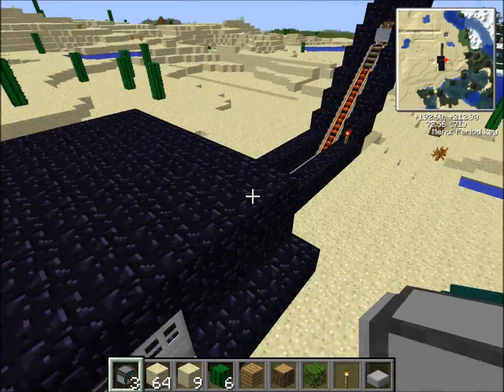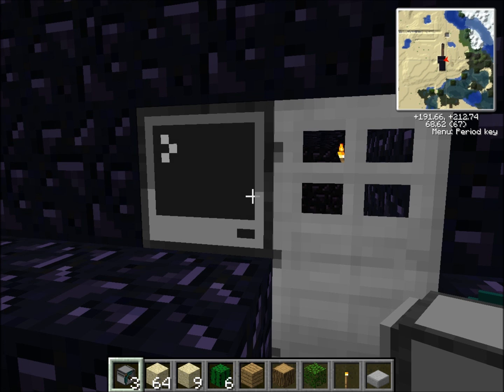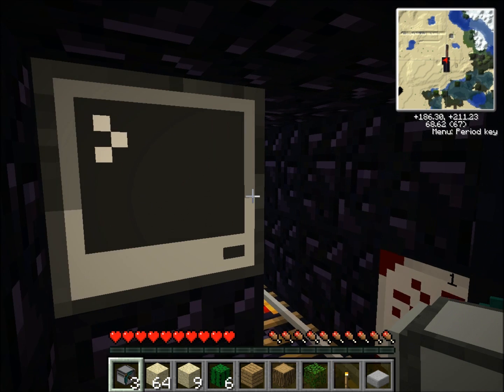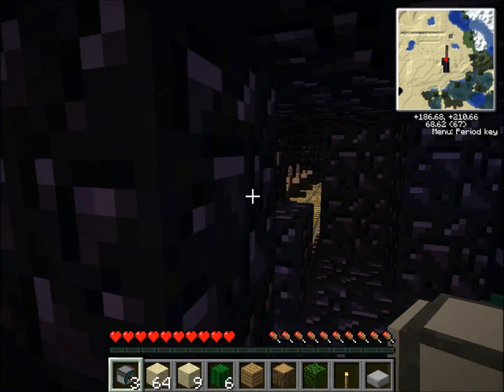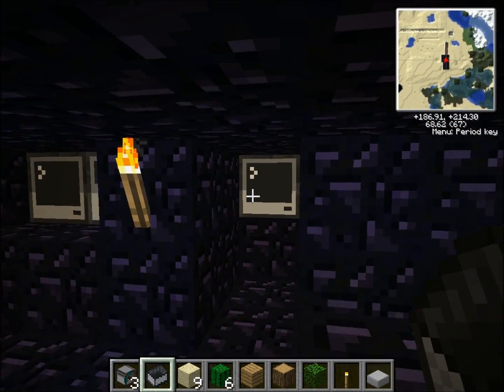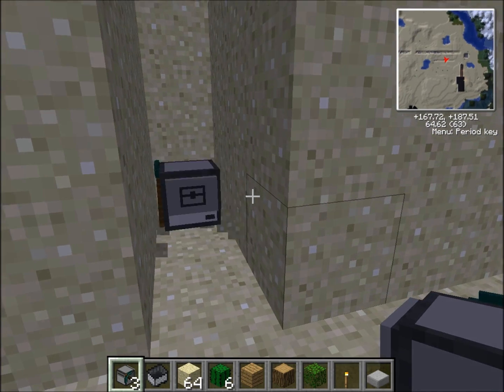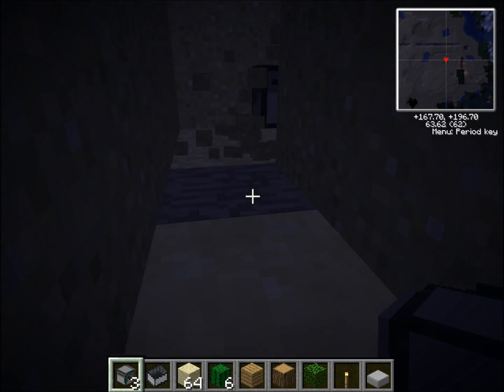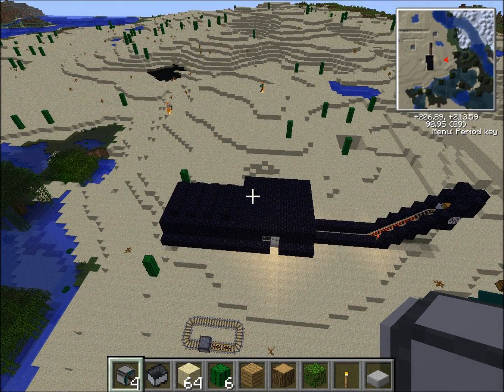ComputerCraft Spotlight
George shows us something in Tekkit which he thought would be worth showing due to his programming addiction

He just told me on skype that he is planning to do more of ComputerCraft which might include tutorials and showing more stuff.